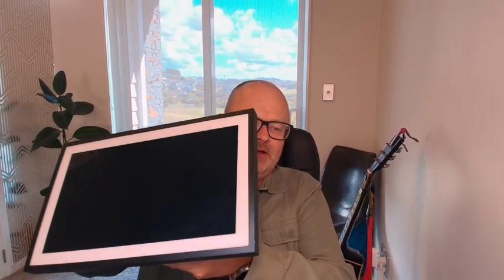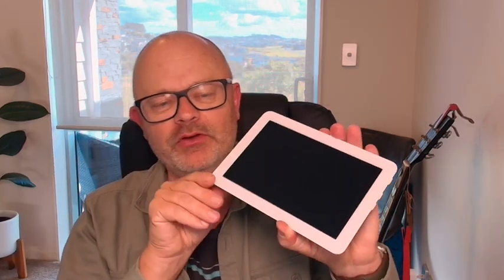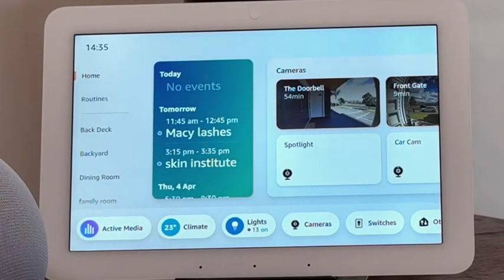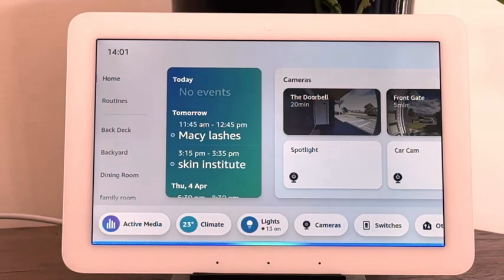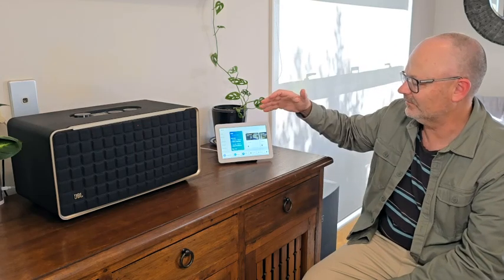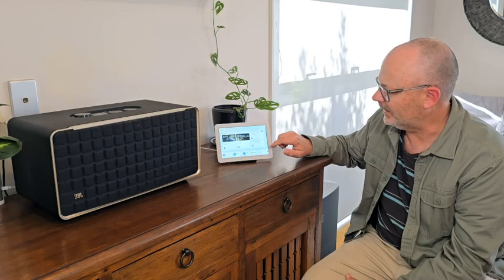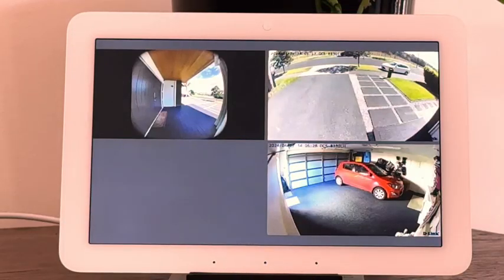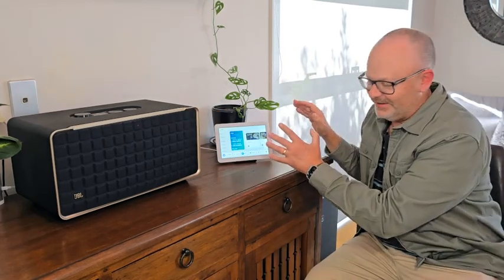Glenn Smartens Up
One Hub to very nearly almost rule them all...